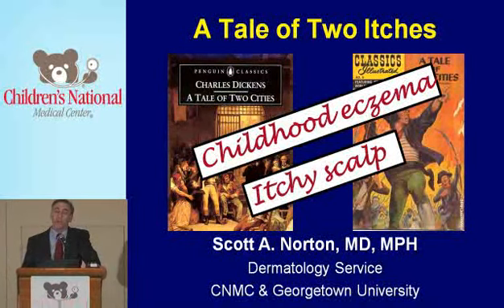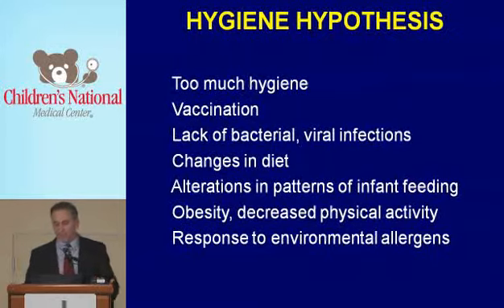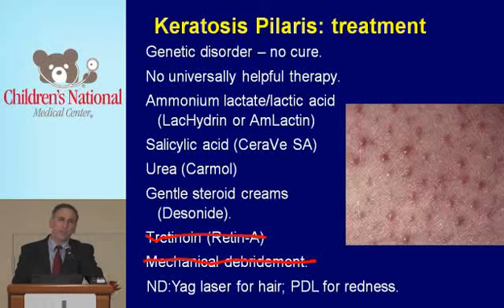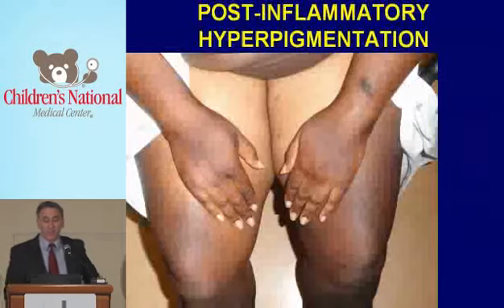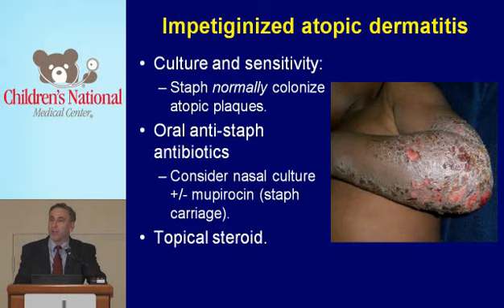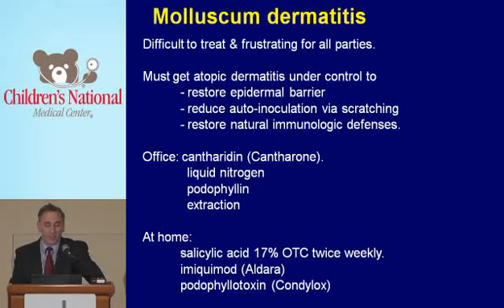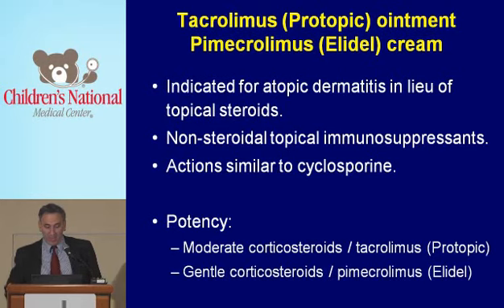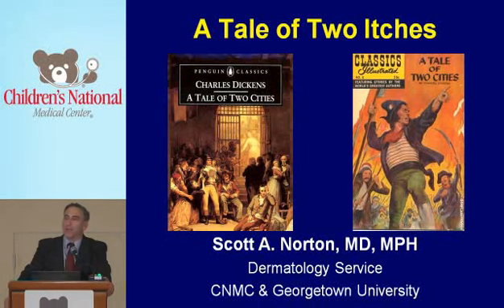A Tale of Two Itches: Update on Atopic Dermatitis and Tinea Capitis | Children's National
Dr. Scott Norton provides an update on atopic dermatitis and tinea capitis.